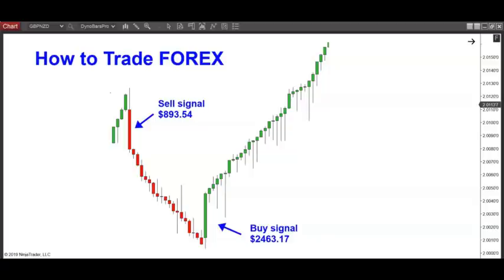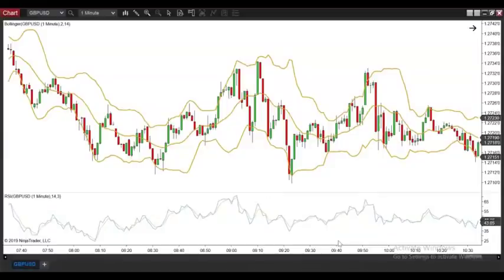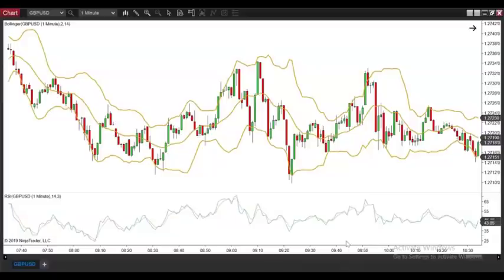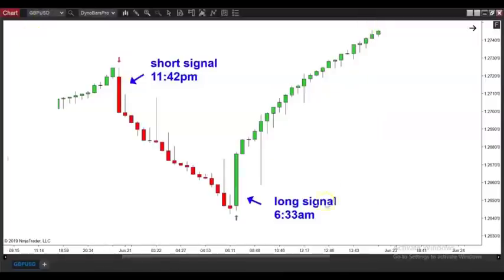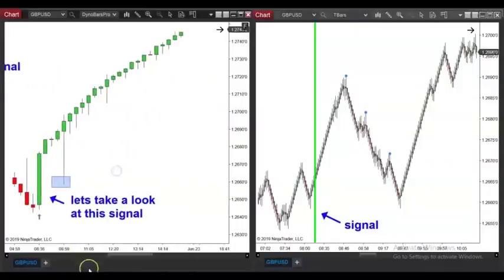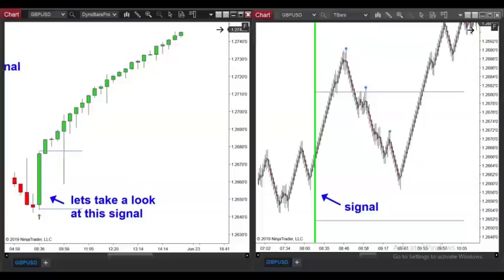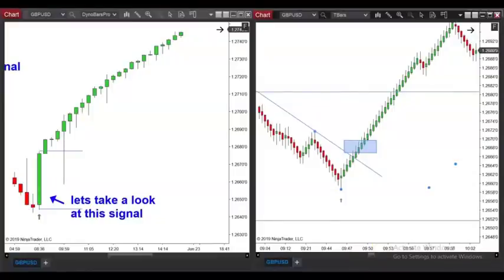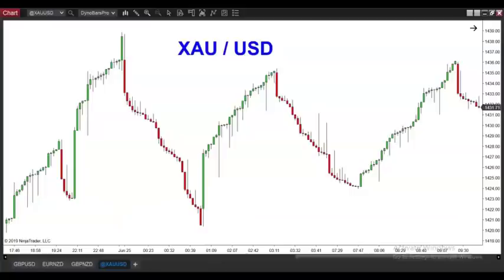How to Trade Forex - Learn Real Forex Trading 💹 💰 💲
How to Trade Forex ***FREE DEMO Click below - Learn how to trade forex by forecasting EXACT highs and lows in all Forex Markets.  In this Video I'm going to show you how professional forex traders use highly accurate chart patterns to earn potential 6 figures trading forex.
NO INDICATORS WHATSOEVER.

1:10 What is Forex
4:40 Forex trading signals
7:08 How to trade Forex charts
13:30 Where to place your stop
14:15 How to make 100 pips
14:50 Forex trade short EUR/NZD

The best way to learn how to trade forex?  Simple:  the trend is your friend
When you draw price action signals on your chart instead of indicator signals and other nonsense you will notice IMMEDIATE difference in how your forex charts look.

If you're serious about learning how to trade forex and you want to skyrocket your trading performance then feel free to get in touch link below to get your FREE DEMO on the best trading signals that actually work.

☢️ MY TOP VIDEOS ON LEARNING #1 CHART PATTERN! ☢️